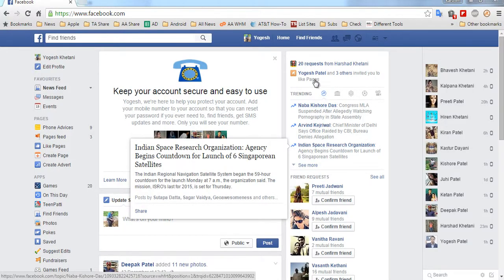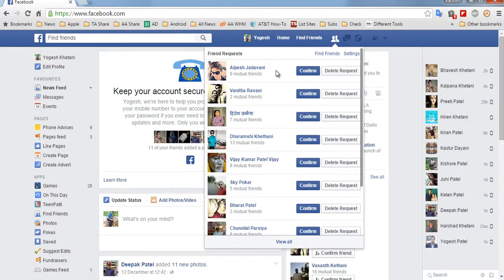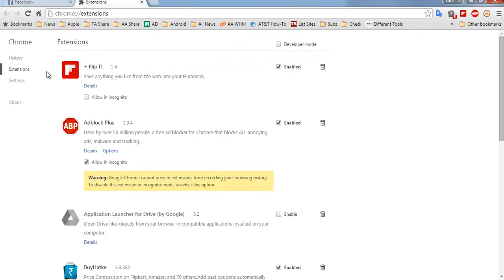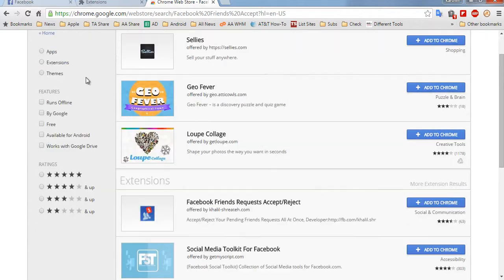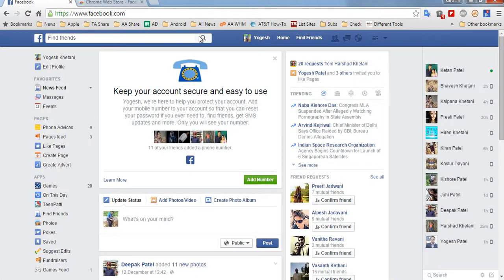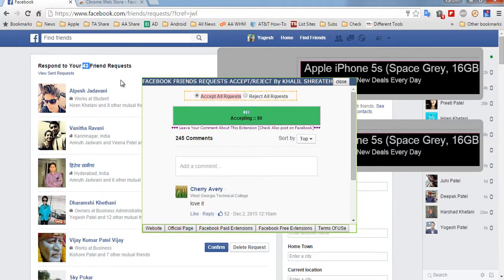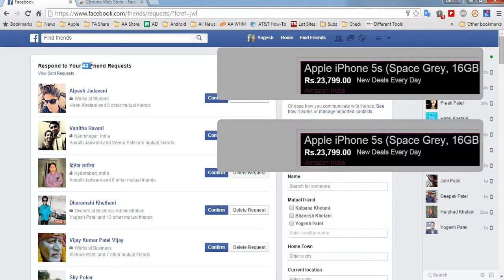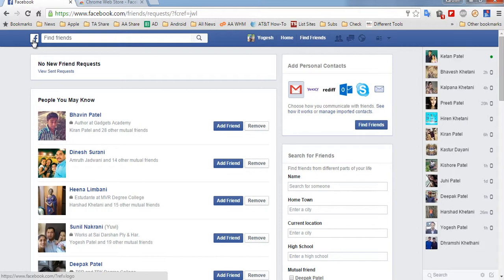How to Accept/Reject Multiple Facebook Friend Request at One Click 2023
Do you have multiple Facebook friends request? Accepting them manually is time-consuming? Then here is a video guide on How to Accept/Reject Multiple Facebook Friend Requests at Once on Windows Desktop using the Chrome browser.

So that's how to manage multiple Facebook friends.